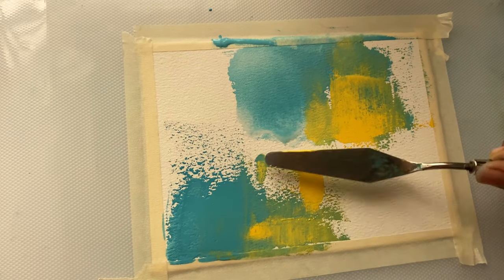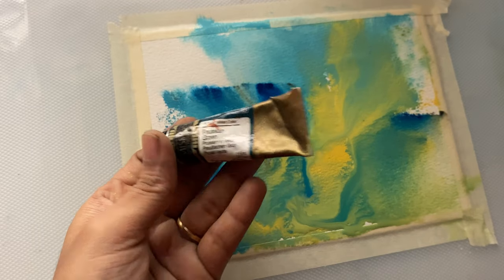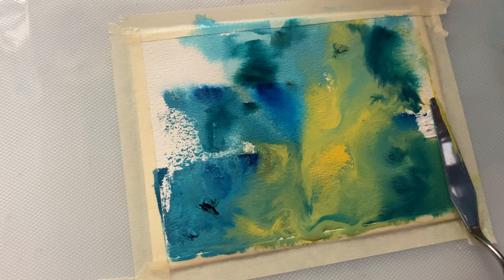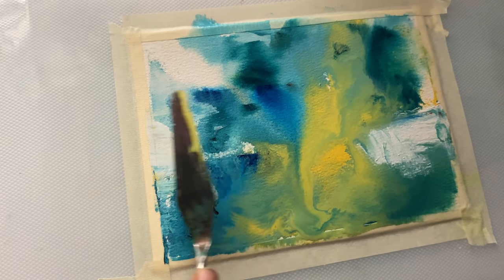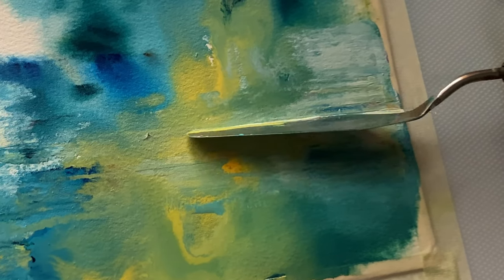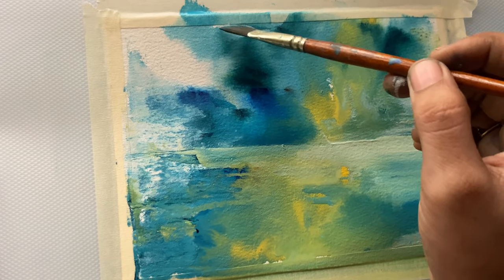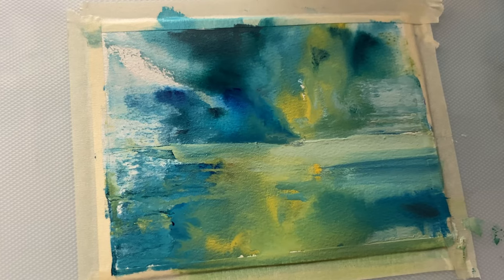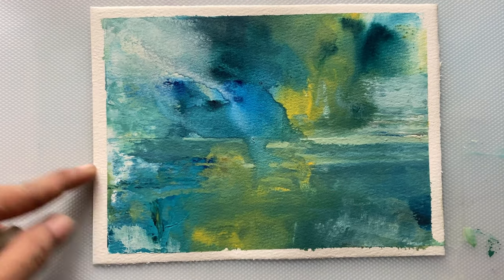How to Paint an Abstract Landscape with a Palette Knife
Learn how to paint an abstract landscape with a palette knife in this step-by-step tutorial. Perfect for beginners and experienced painters alike!

Materials:
Watercolor paint: Naples yellow, prussian green, phathalo blue, horizon blue,titanium white
Other materials: Angular brush, palette knife, 100% 300 GSM cotton paper